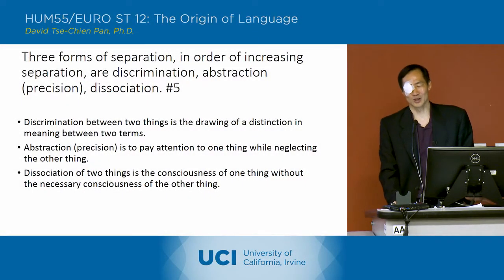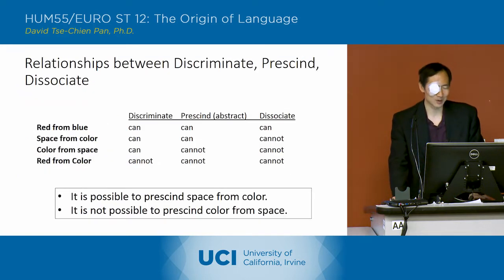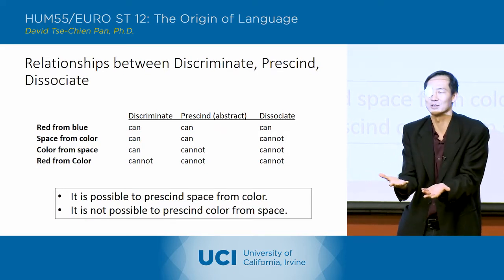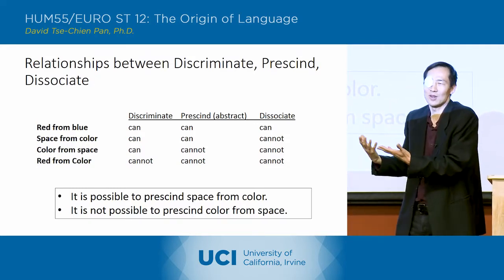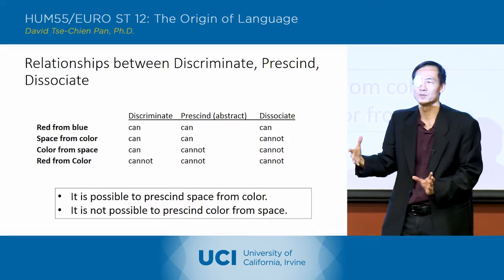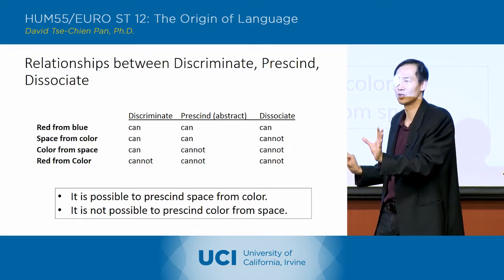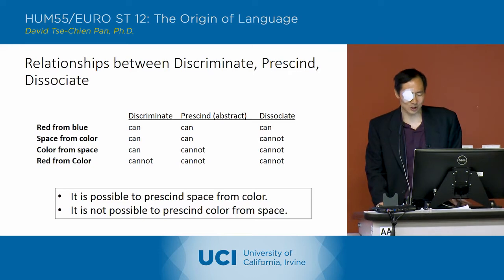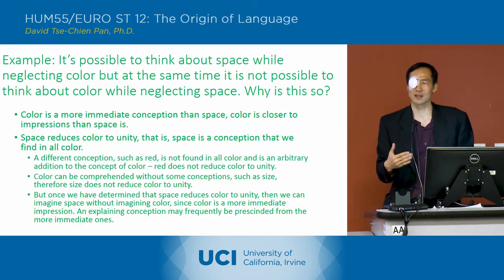The Origin of Language - 12-3 - Charles Peirce 1 - Lecture